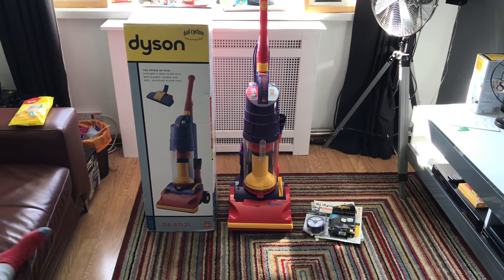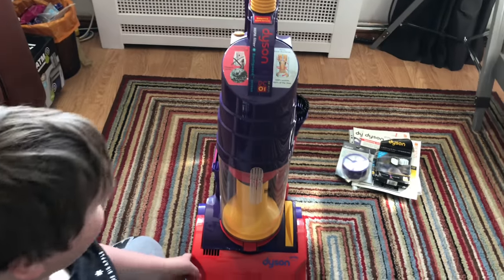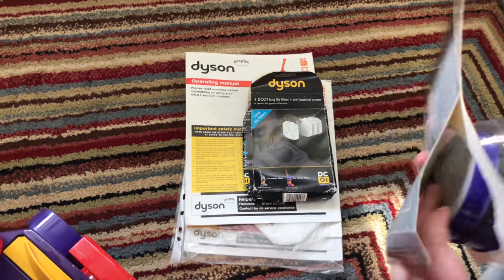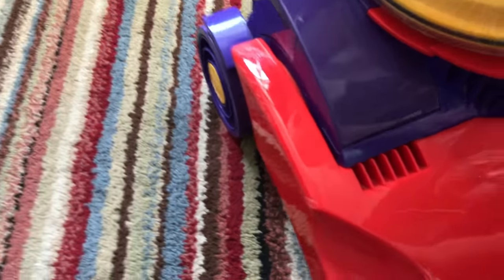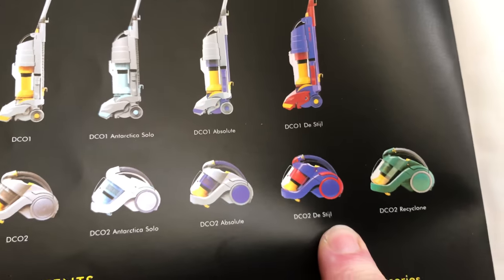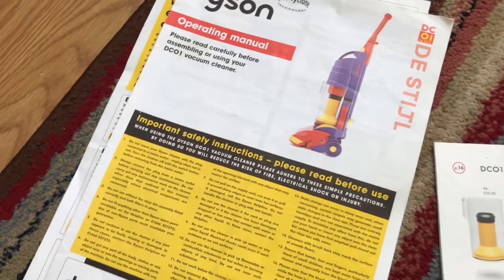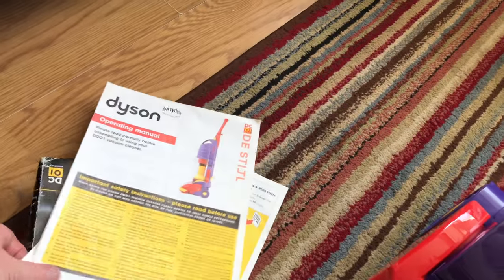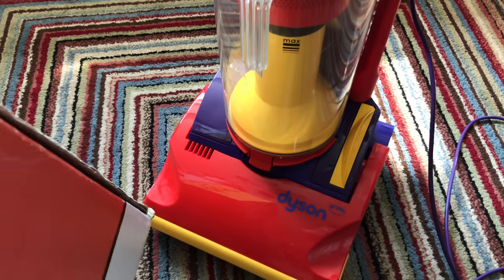1998 Dyson Dc01 De Stijl limited Edition with original box After Restoration Overview